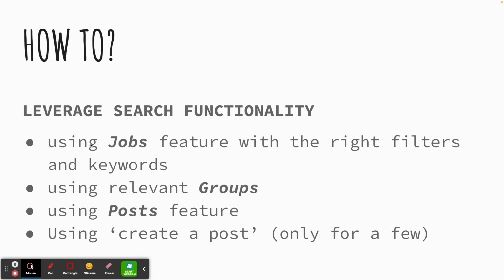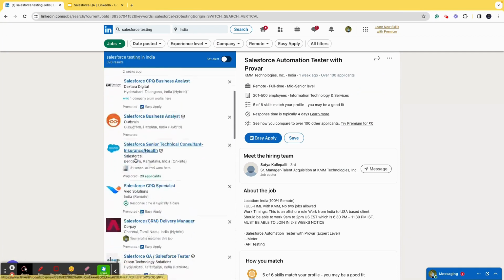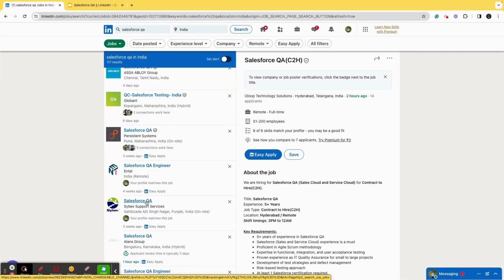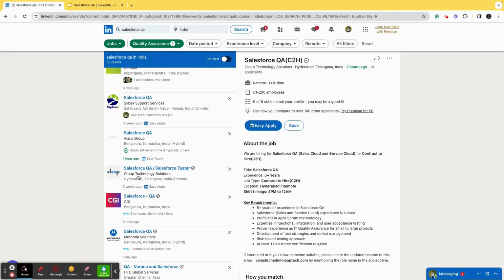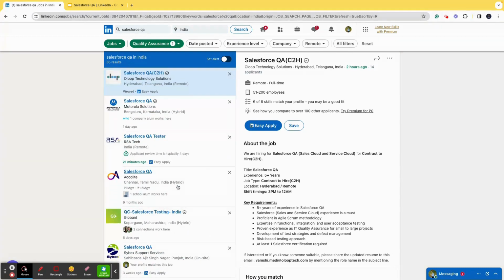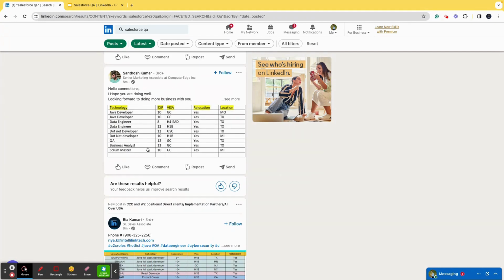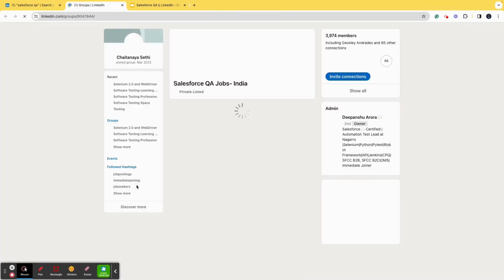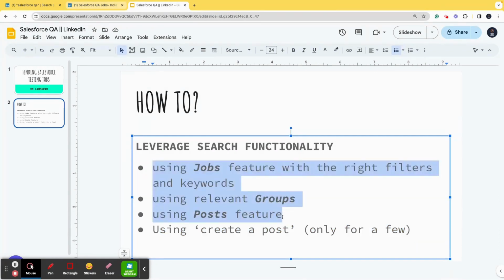How to find Salesforce Testing jobs on LinkedIn || @reachtechandmore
Through this video, we are sharing FOUR QUICK TIPS that can help you find an awesome SALESFORCE TESTING job using LINKEDIN.
Almost all corporate professionals use LinkedIn but very few know how to leverage the same without spending a single penny and after watching this you are going to be one of the rare ones.

Please let us know if you have any queries and as always we abide to get back within 24 hours!